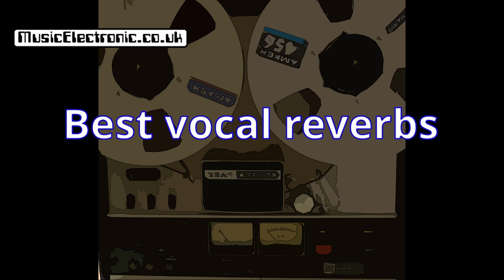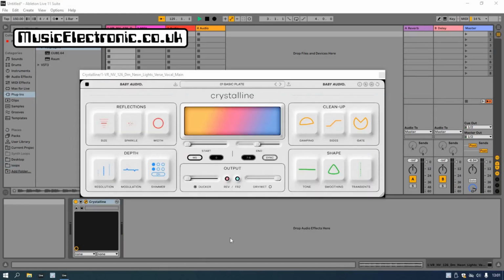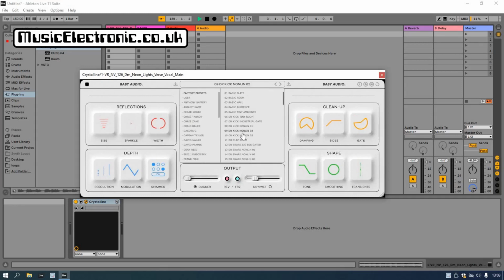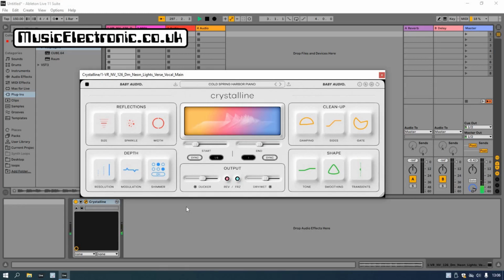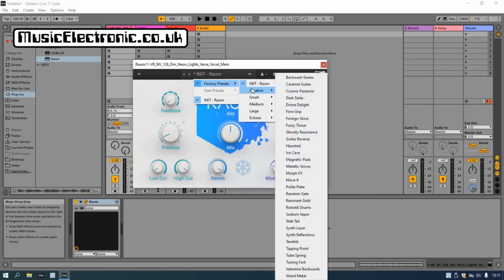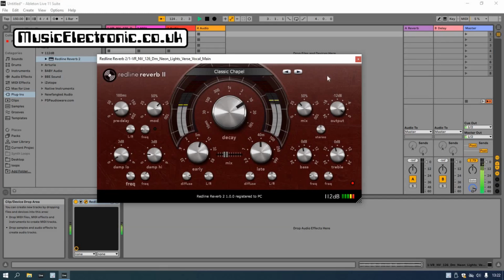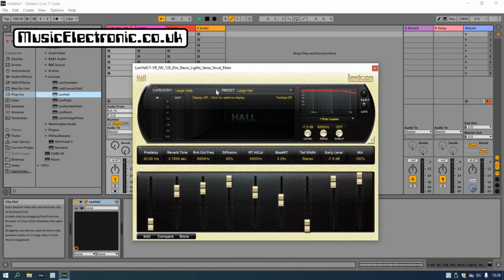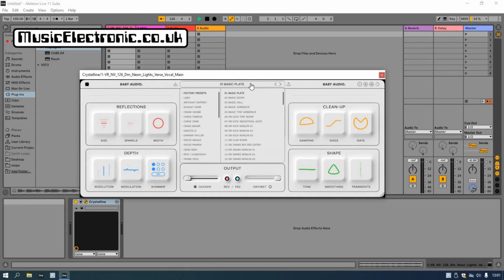Best vocal reverb